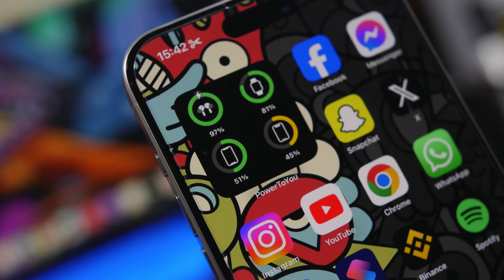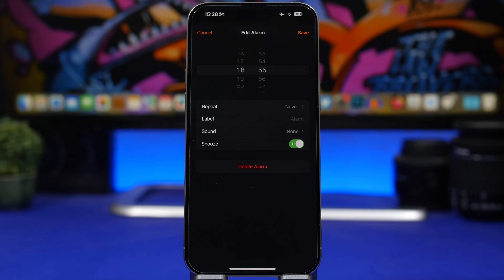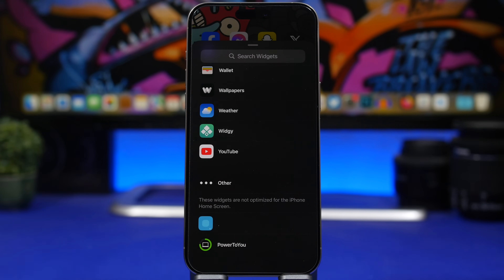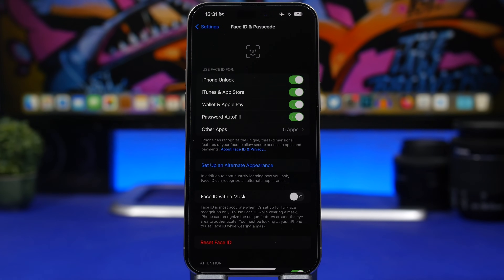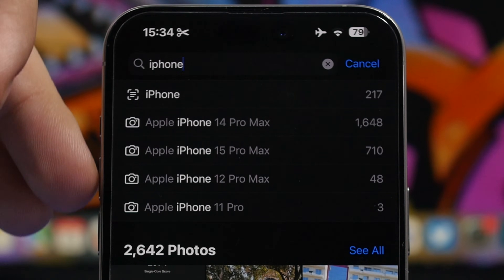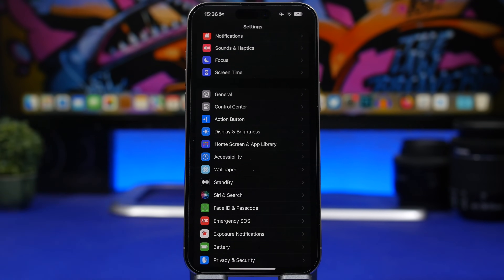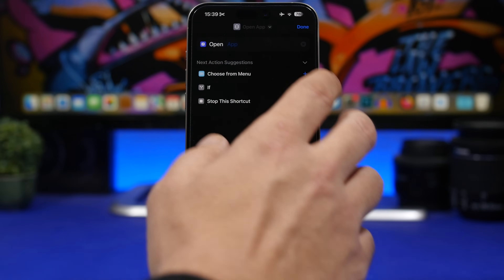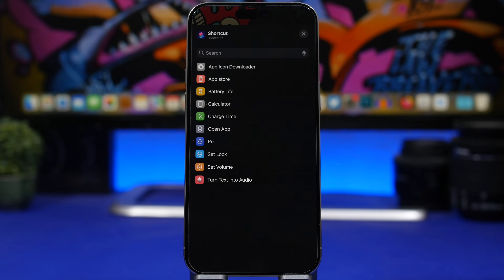12 iPhone TRICKS You Didn’t Know Existed - 2024 !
iPhone tricks you didn't know existed. iOS 17 has a lot of hidden tricks and secret features that are very useful. In this video you can find 12 iPhone tips and tricks you probably didn't know existed on iOS 17.

Alarm song 0:00
Volume 1:12
Other widgets 2:11
Passcode 3:05
Control Center 3:54
Find Photos 4:45
Video music 5:25
Crop 6:04
Show when sharing 6:31
Close apps 7:03
Launch app 7:43
LS apps 8:32